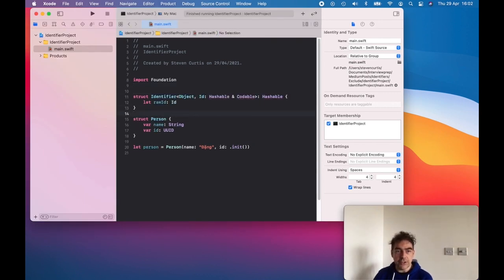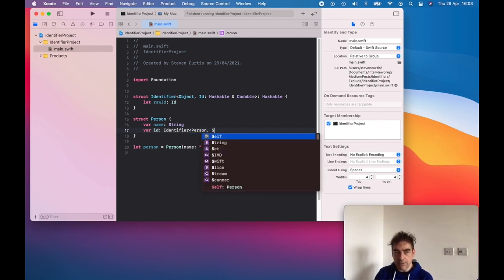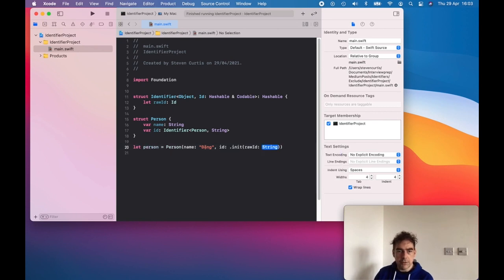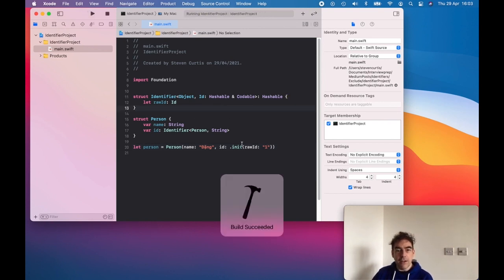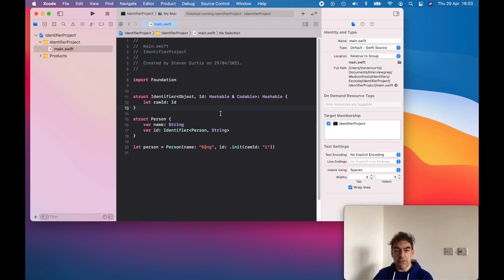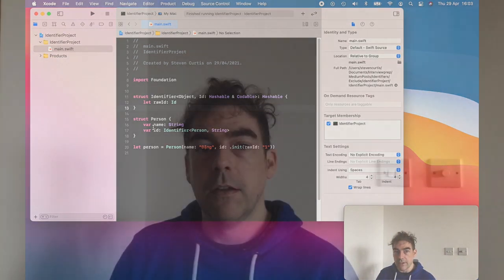Using Type-Safe Identifiers in Swift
This video has been created in conjunction with a Medium post, that is right which also contains the code featured in this video.

Which is nice.